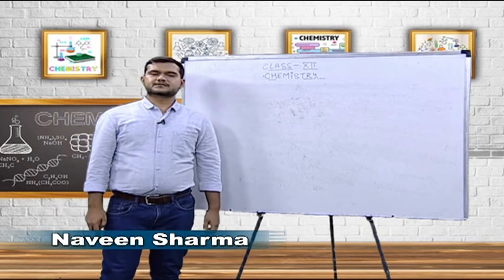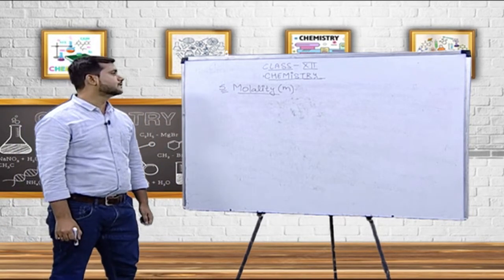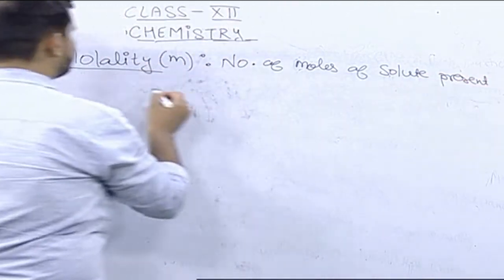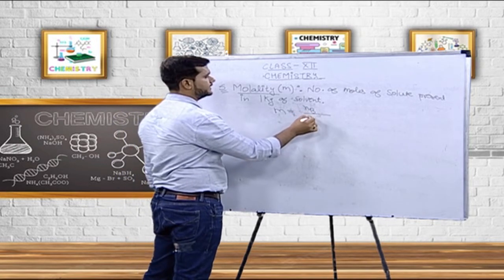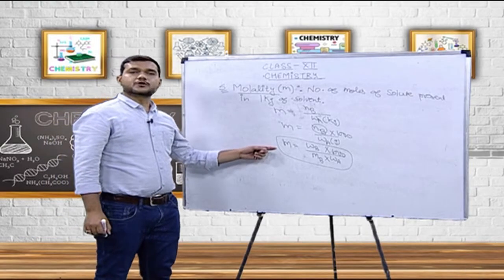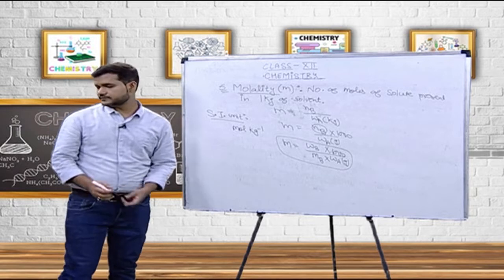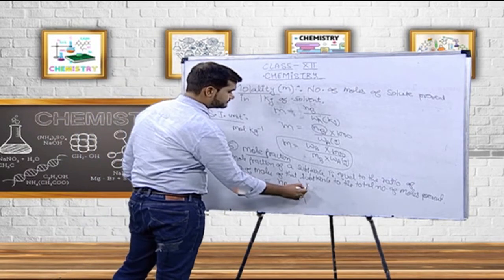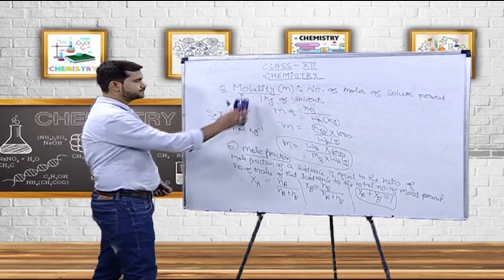Solutions Chemistry Class 12 | Chapter 2 (Part-3) | CBSE NEET JEE | Naveen Sharma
In this unit we will cover:
2.1 Types of Solutions
2.2 Expressing Concentration of Solutions
2.3 Solubility
2.4 Vapour Pressure of Liquid Solutions
2.5 Ideal and Non-ideal Solutions
2.6 Colligative Properties and Determination of Molar Mass
2.7 Abnormal Molar Masses